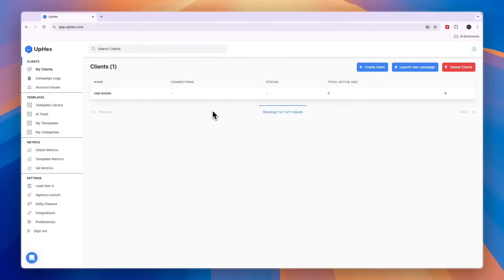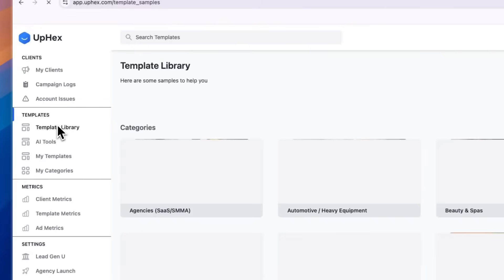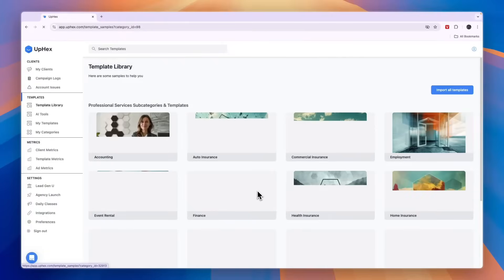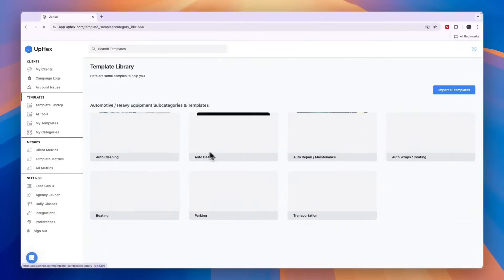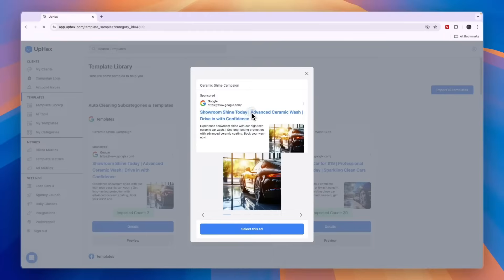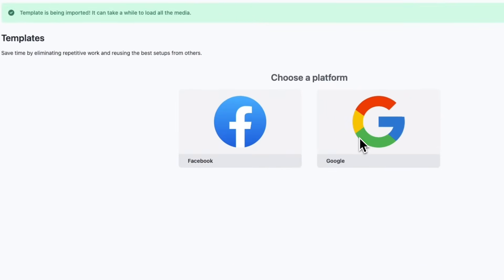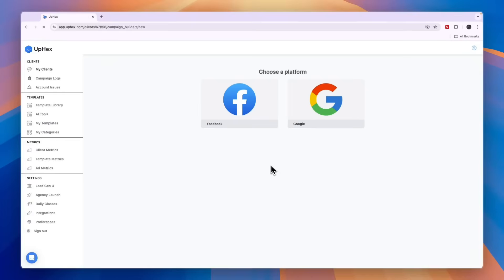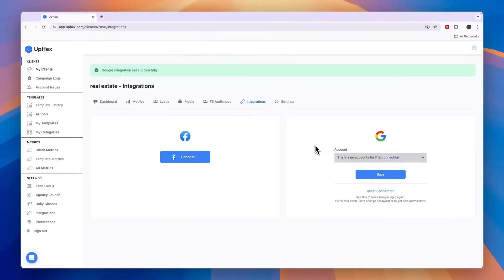UpHex + Google Ads Tutorial - Step by Step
In this video I'll show you how to use UpHex for Google Ads.